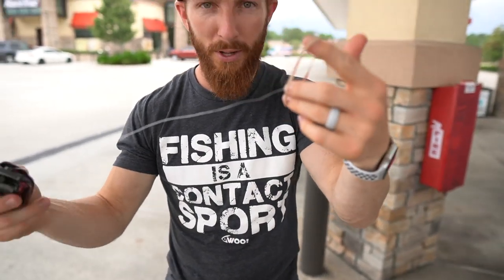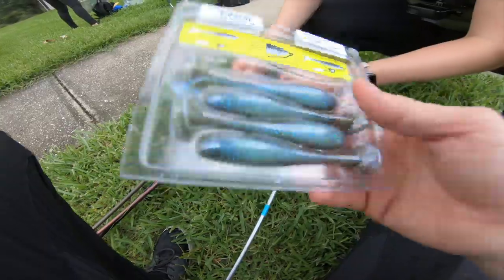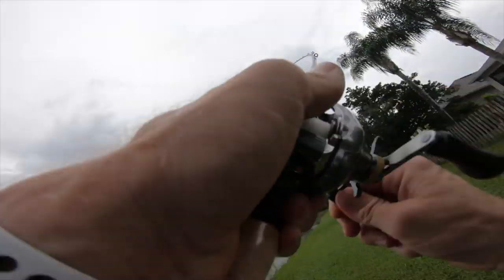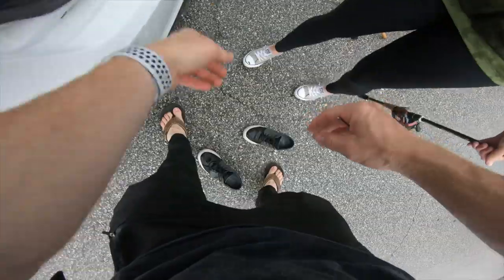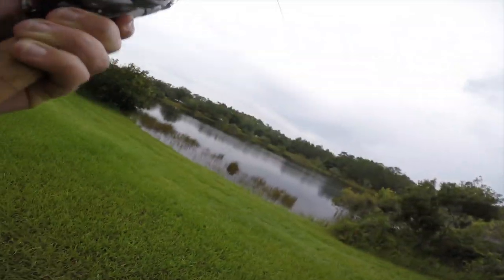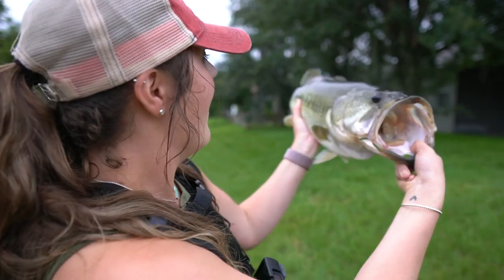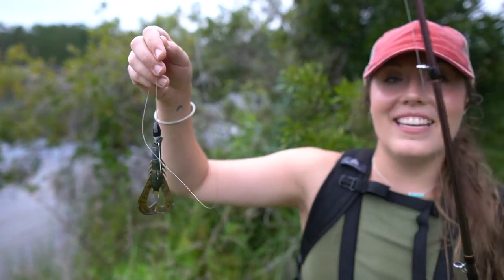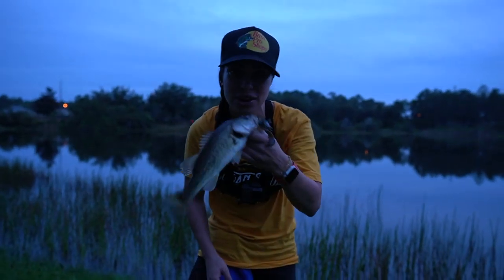WIFE OUT FISHES ME 💁🏼‍♀️ on GOOGAN BAITS!! 🤣 HUGE BASS 🔥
SAVE 20% on FAVORITE RODS 💰🛒
CODE: Westin20

My current favorite fishing rod & reels

NEW SONY A6400
SIGMA 16mm 1.4
Sennheiser Wireless Mic 👉🏼